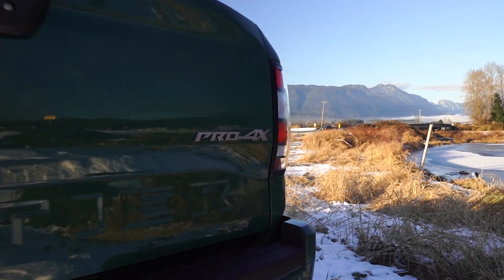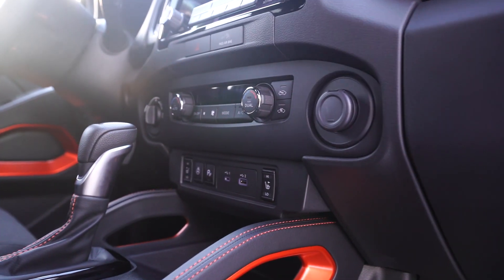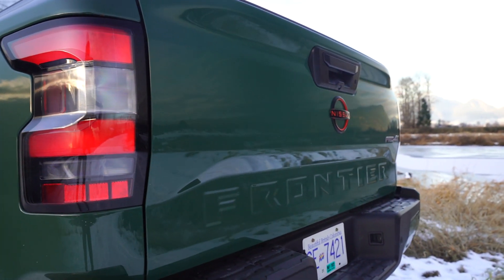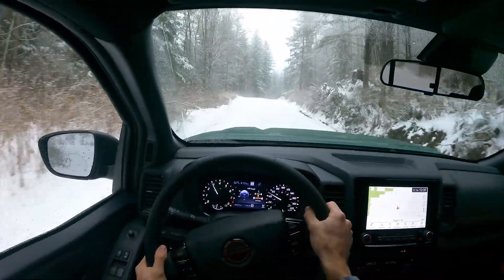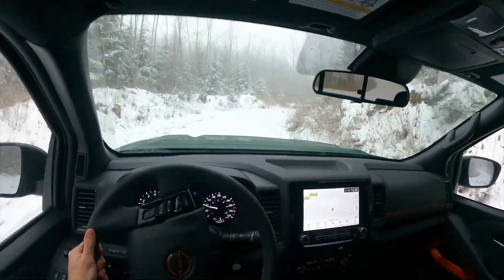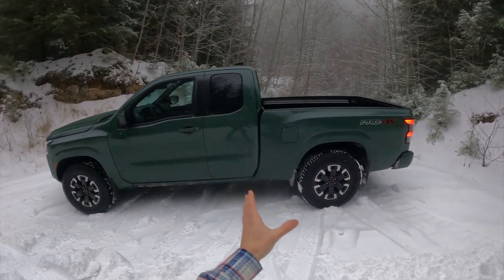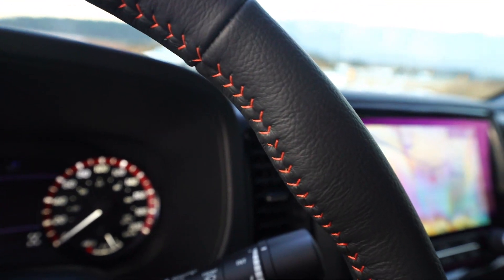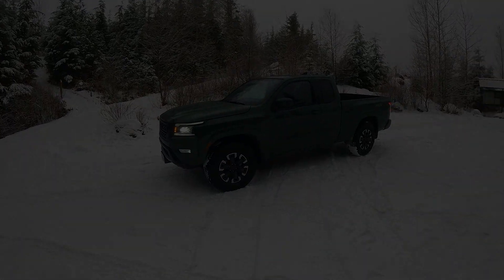The ULTIMATE Nissan Frontier Snow Day! | 2022 Pro-4X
Welcome to the all-new (well, mostly) 2022 Nissan Frontier Pro-4X! With a 310 HP 3.8L N/A V6 under the hood and a few off-road goodies to keep the terrain moving in the rearview, the Pro-4X delivers on it's promise of being one of the best mid-size off-road packages available today. But how does it hold up to the ZR2 and TRD-Pro?! Let's find out.

Go-To Lens
Lav Mics

0:00 Pavement
4:46 Snow
9:25 Pro-4X Features + Interior
14:12 More Snow

The Last Circuit.